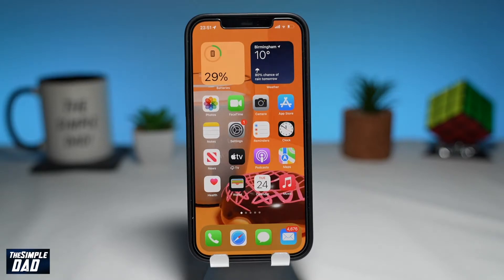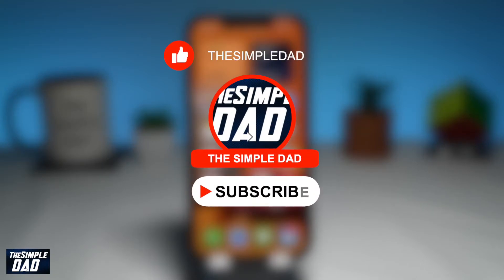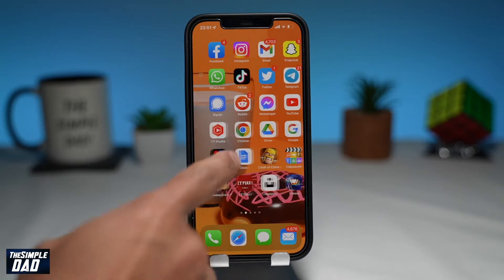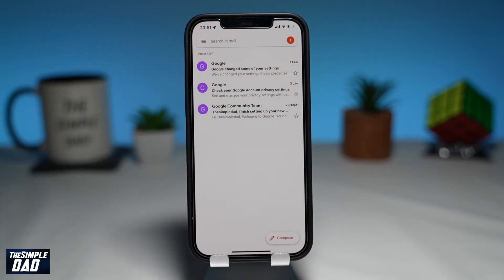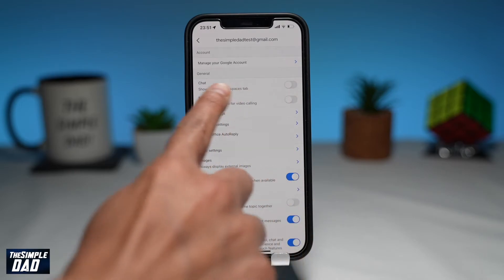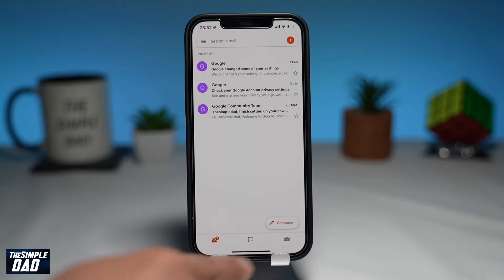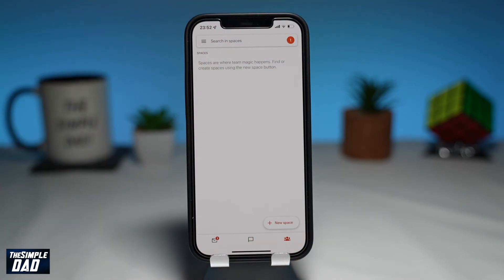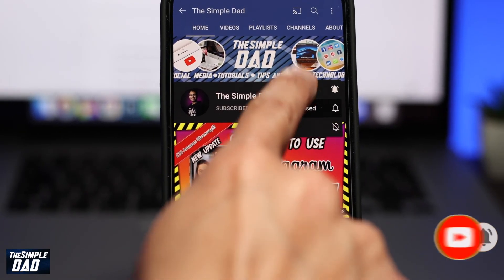How to Enable Chat Tab on Gmail App 2022